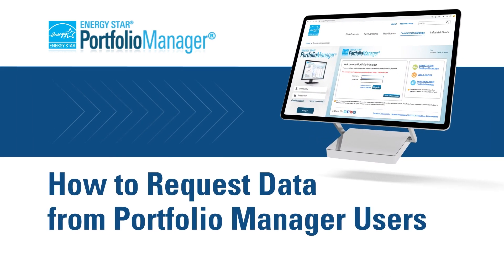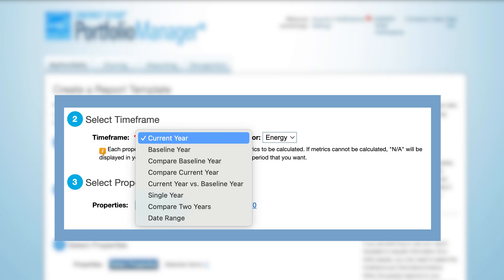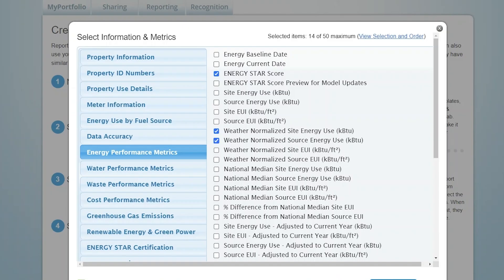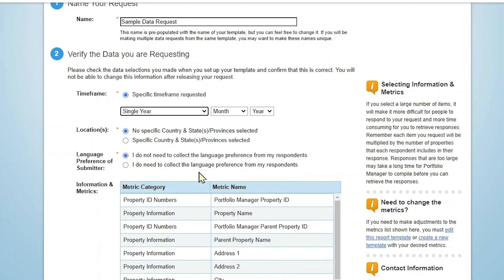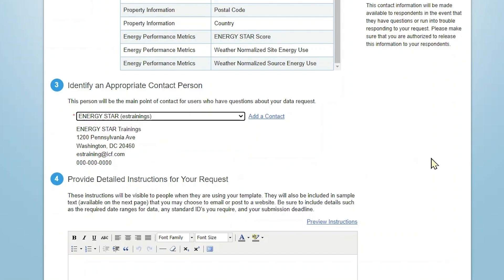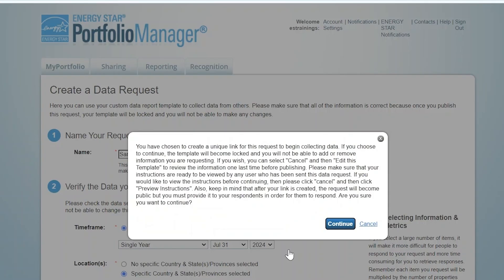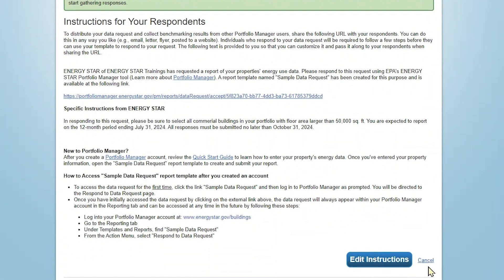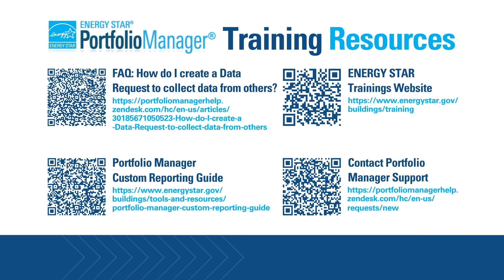How to Request Data from Portfolio Manager® Users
EPA's ENERGY STAR® Portfolio Manager® is a free online tool that tracks the energy use, water use, and greenhouse gas emissions of any type of building.

This installment of the ENERGY STAR® Portfolio Manager® Demonstration Series shows how to request property data from other Portfolio Manager users.

The following timestamps align with specific sections of the video:

00:00 Introduction
00:38 Creating a custom report template in the Reporting tab
01:21 Requesting data using the custom report template
02:53 Editing the list of selected metrics in the custom reporting template
04:32 Using the unique URL to publicize and promote the data request
05:01 Editing contact information or instructions in the data request
05:10 Accessing responses to the data request
05:27 Closing the data request
05:52 Additional resources